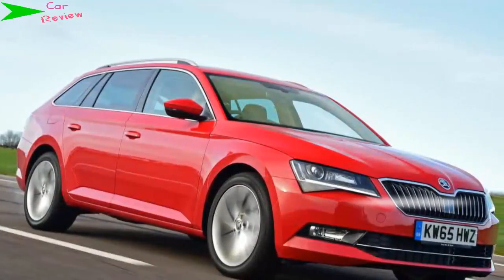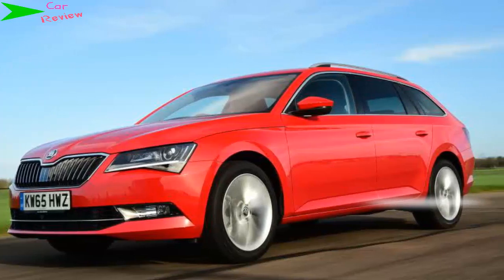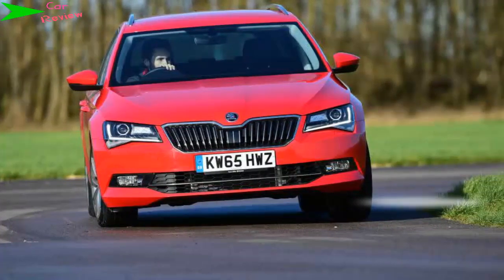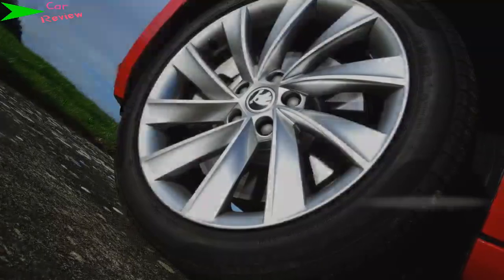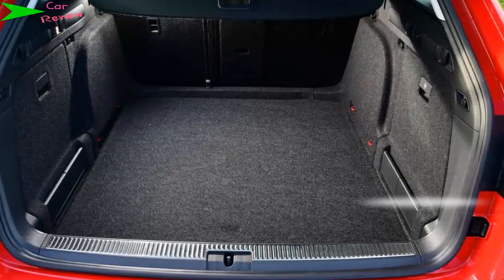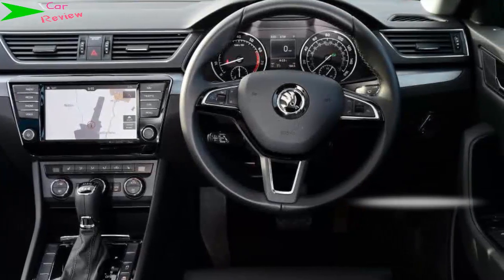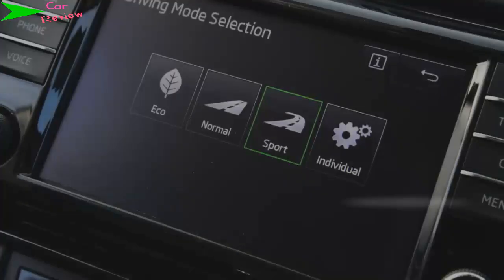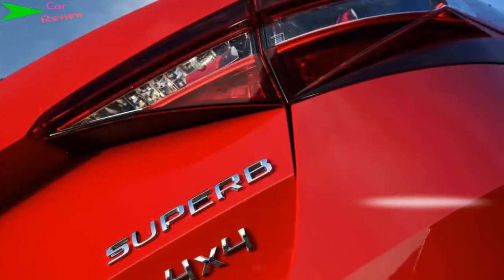Skoda Superb Estate 280 2016 review - Car Reviews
Watch detailed Skoda Superb Estate 280 2016 review from the expert team